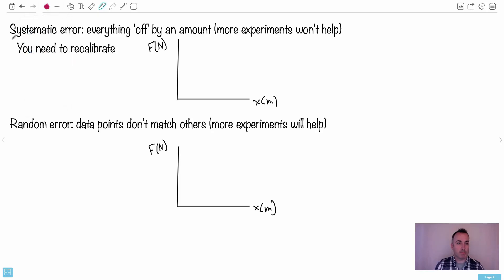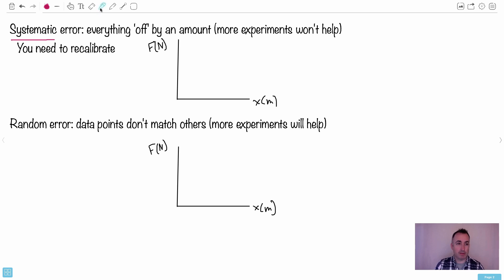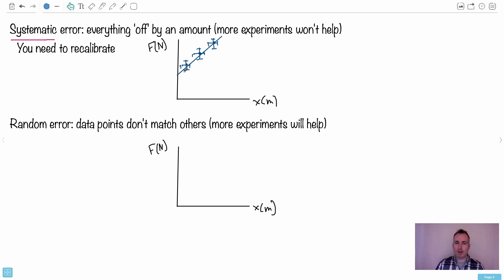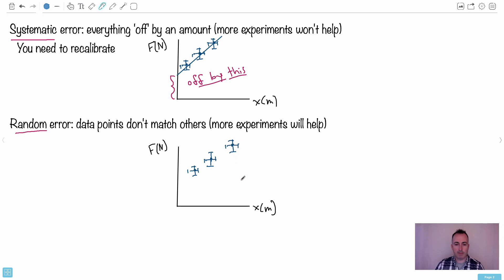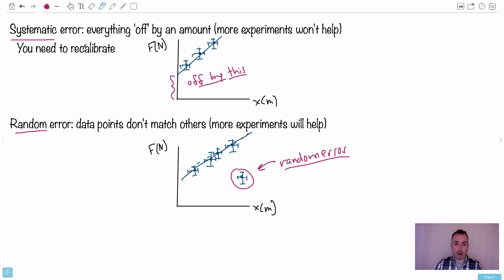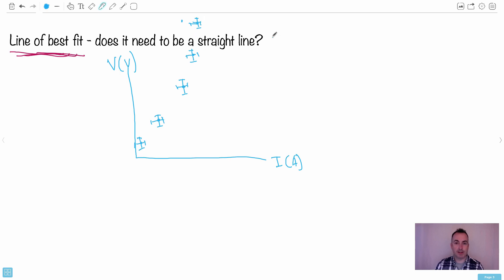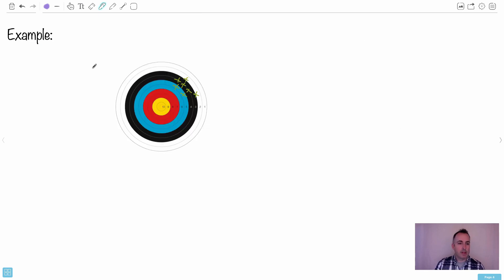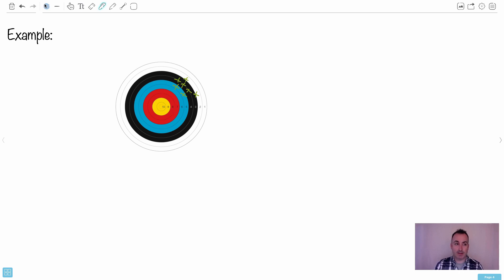Paper 1B - Random and systematic error [IB Physics SL/HL]